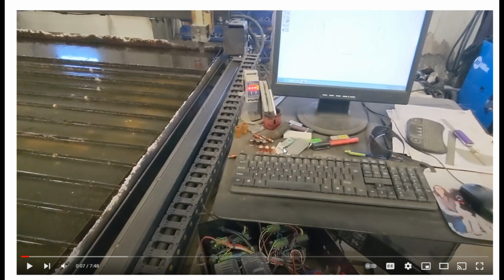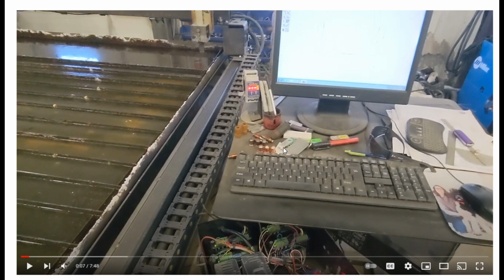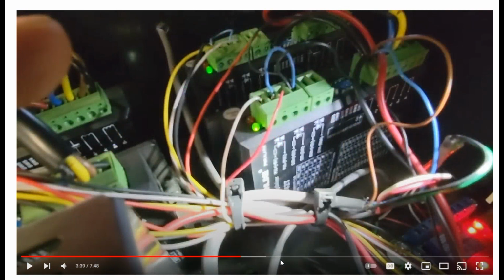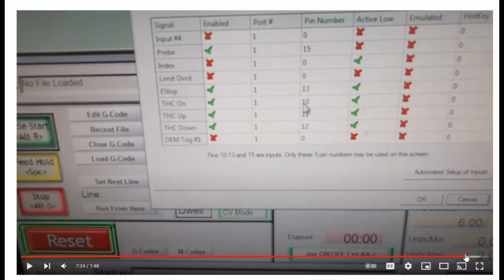CNC Plasma Misinformation Is All Over..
This video covers another end user trying to help others in a Facebook group unfortunately showing a plasma controller built incorrectly.

All of you should be reading all users manuals that are included with your CNC components.

Here's links to me covering the Lincoln Electric .PDF manual in a four part video series.

If you would like a copy of the .PDF manual discussed in the video please message me below to make sure you know the animal you're dealing with when building your plasma CNC robot.